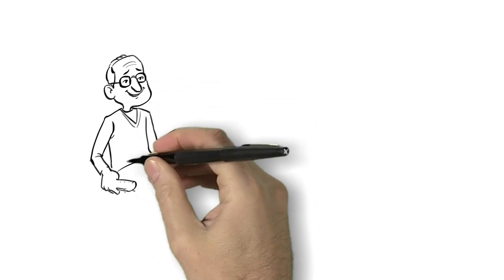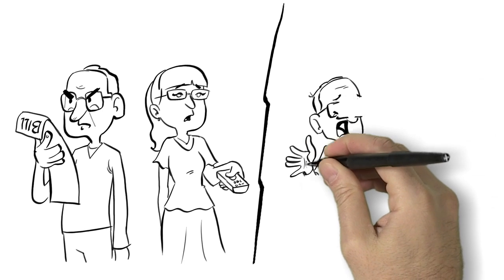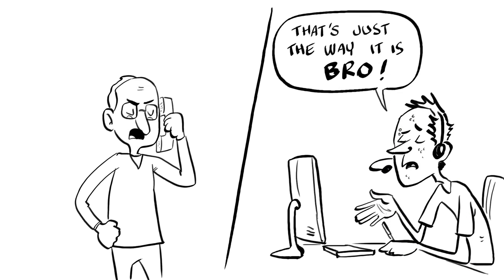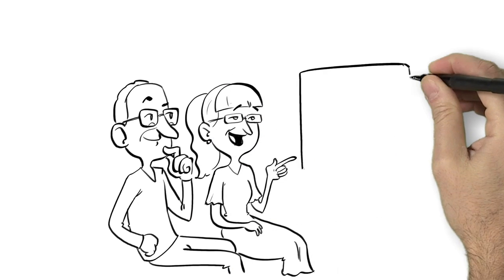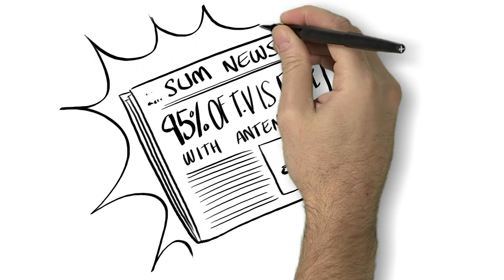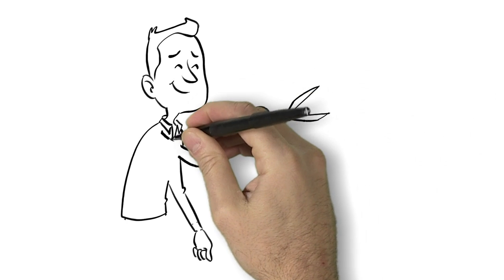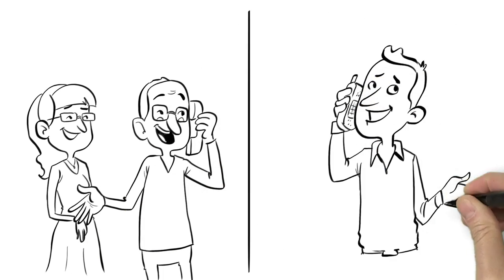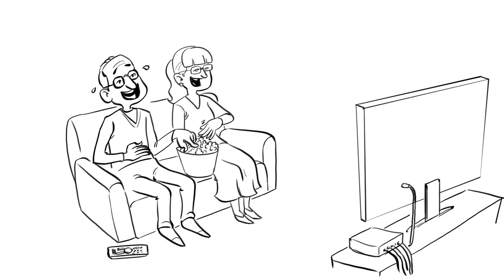Join Millions Of Customers Cutting Their Cable Bills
Watch TV for FREE! - Goodbye cable bills.

Did you know that you can receive dozens of TV channels in HD for FREE?

You can access High Definition TV for FREE simply by plugging in an Over-The-Air HDTV Antenna. Over 70 million Americans use an antenna.Thousands of folks everyday are switching to an antenna and leaving their cable bills behind.

95% of the most watched shows are available Over-The-Air in stunning 1080p High Definition and they are absolutely free.